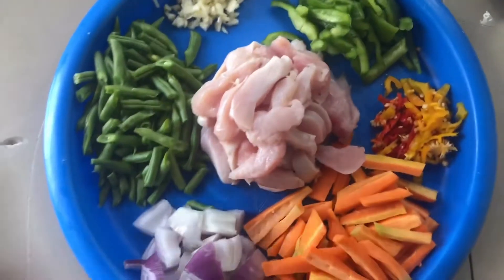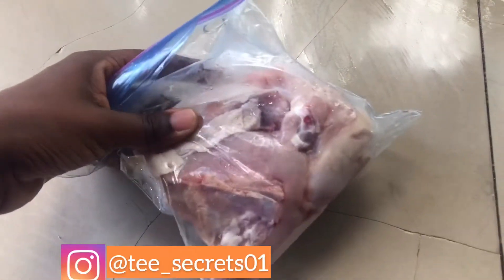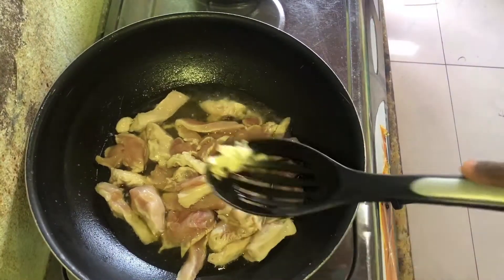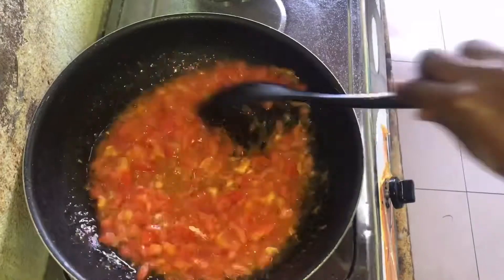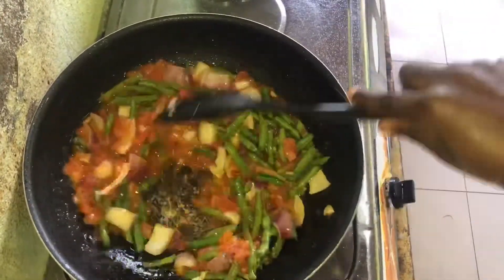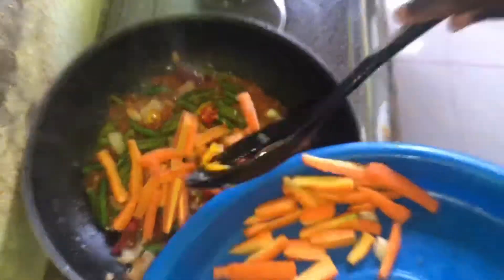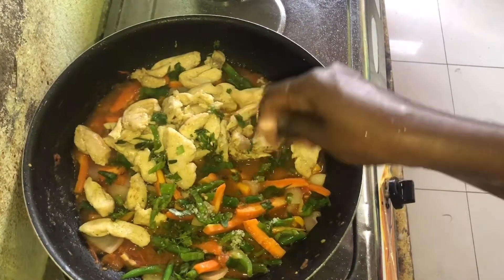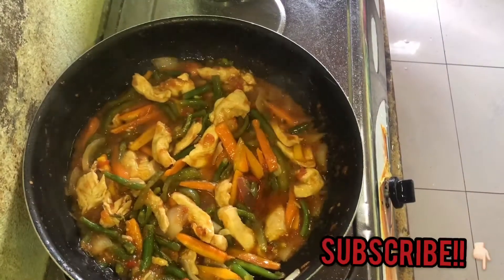How to make a quick and easy chicken stir fry Featuring Tee’s Poultry.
Hello Fam! In this video I show you how to whip up a quick and easy chicken stir fry, using chicken breasts. This delicious stir fry can be served with rice, fried plantains or French fries.

Ingredients used

Tomatoes
Onions
Garlic
Green pepper
Fresh pepper
Carrots
Green beans
Parsley and Celery
Chicken breast
Vegetable oil
Salt and seasoning